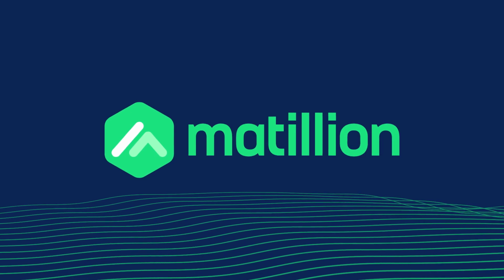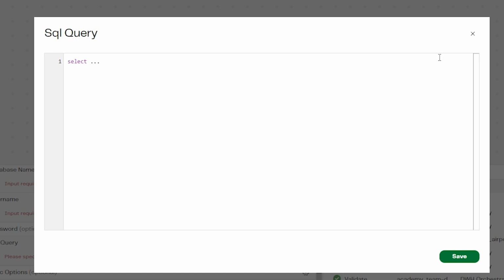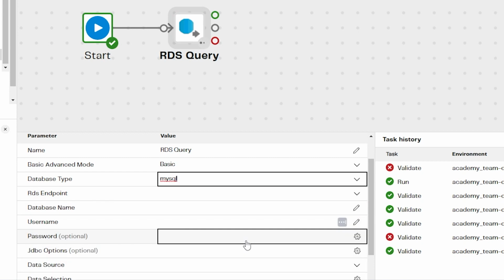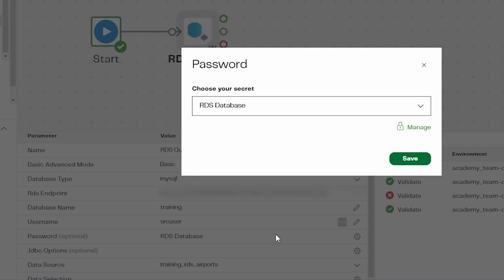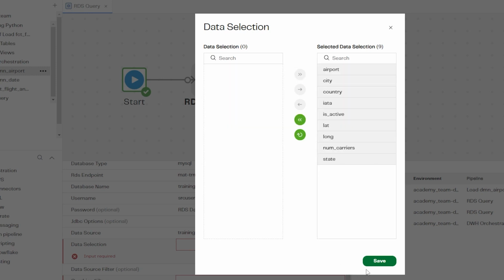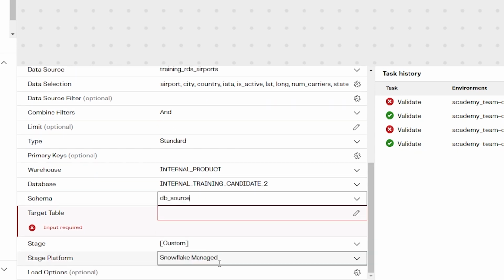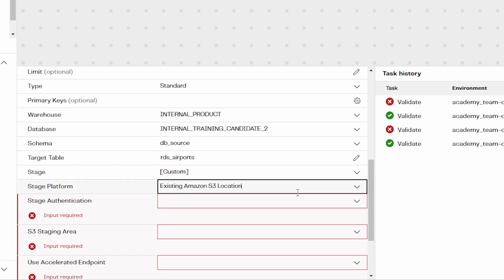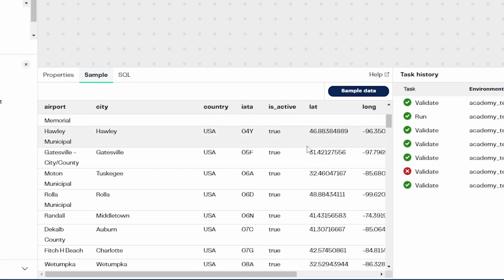Matillion Data Productivity Cloud | How to Connect to RDS Data